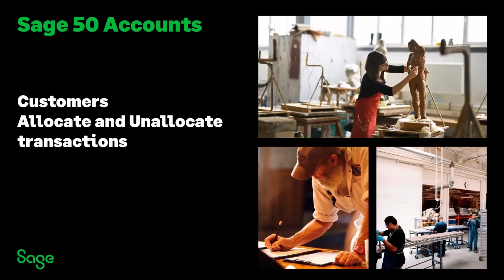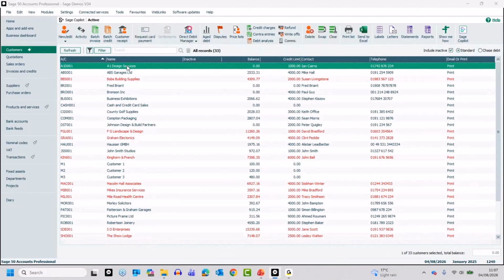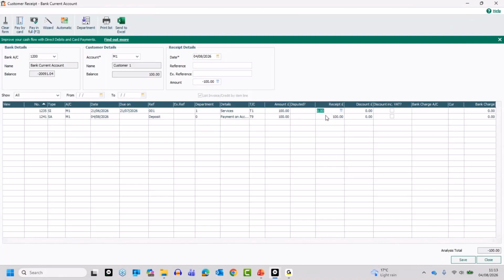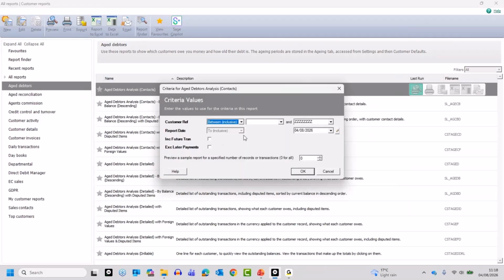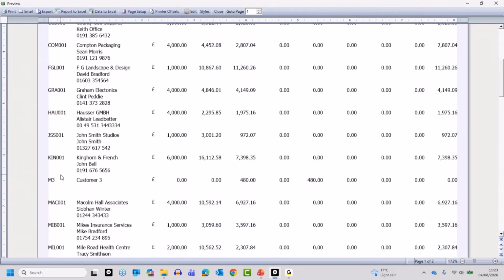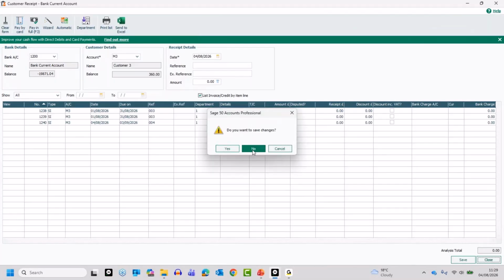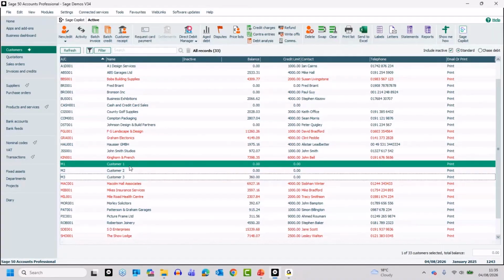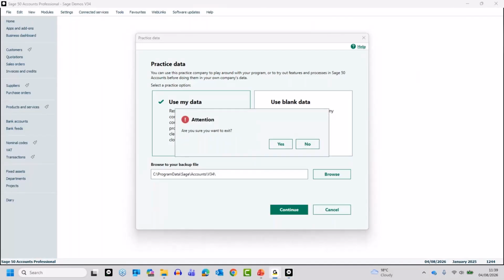Sage 50 Accounts (UK) - Customers - Allocate and Unallocate transactions